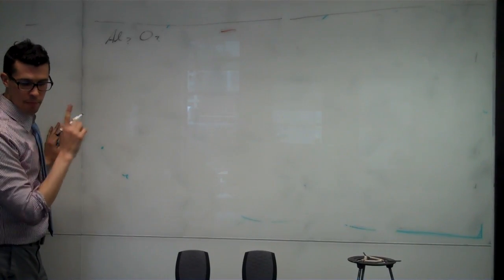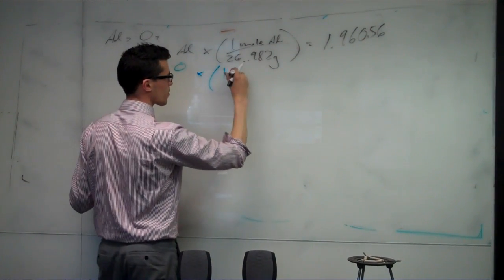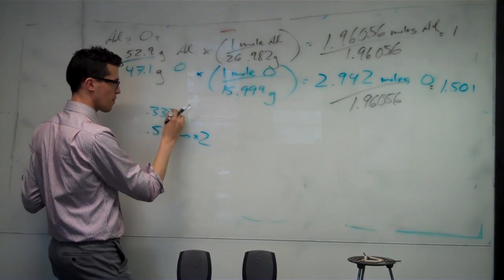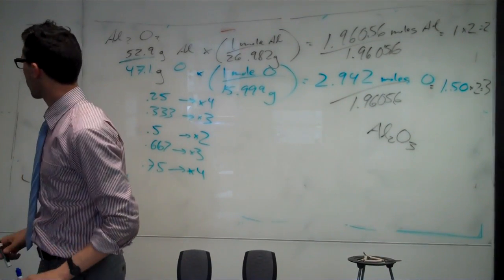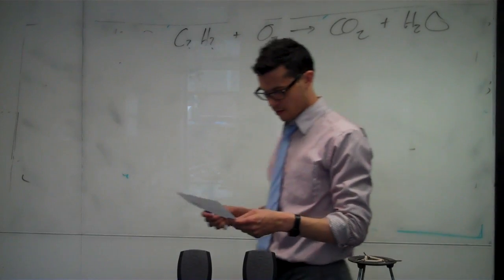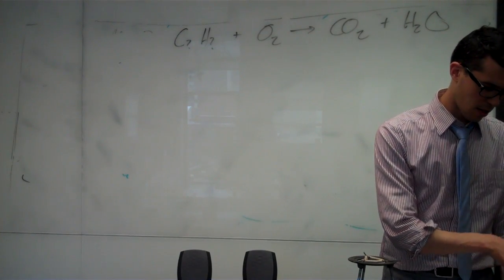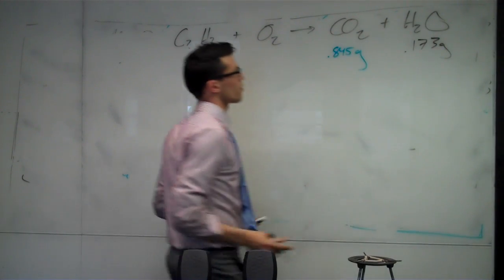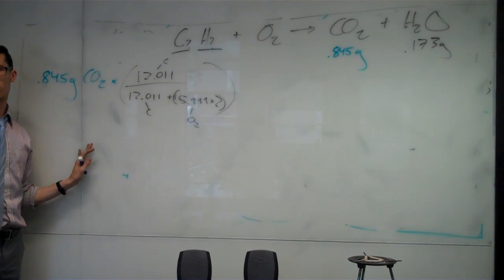Exam 6 review session part 3